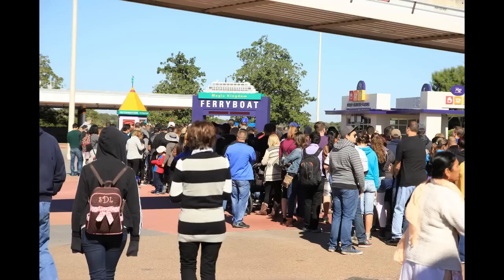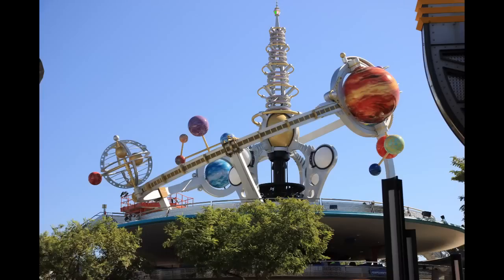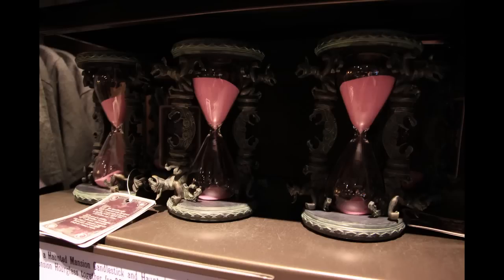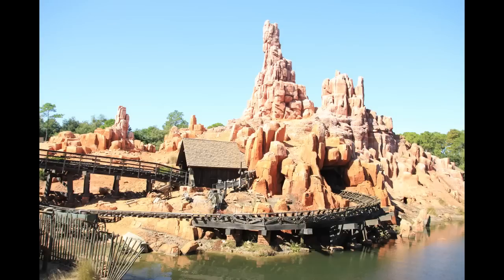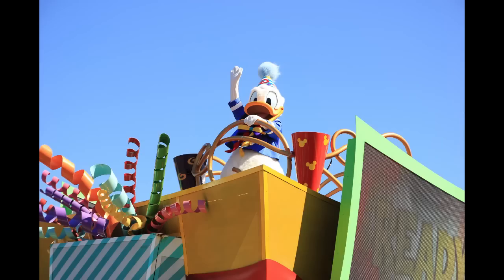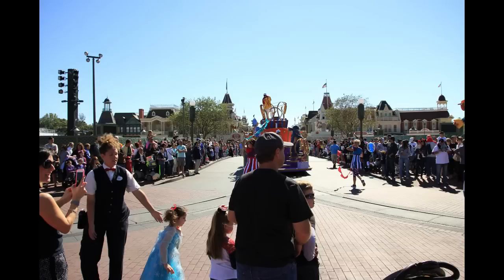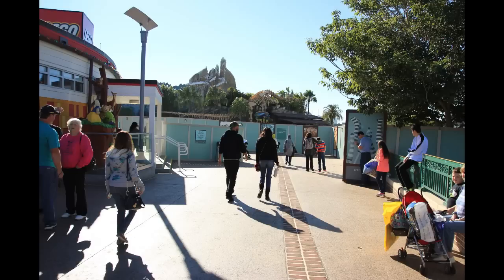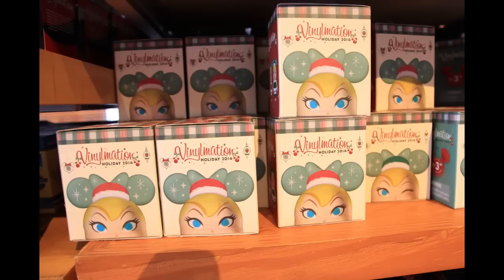Photo Finds: Move It! Shake It! Dance & Play It! Street Party - Nov. 4, 2014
This week on Photo Finds, we stopped by The Magic Kingdom to bring you details on the new Move It! Shake It! Dance & Play It! Street Party. Then, we headed over to Downtown Disney to check in on the transition over to Disney Springs!

Download our free iPhone and iPad apps. Also look for us on the Nook and Nook app for Android.